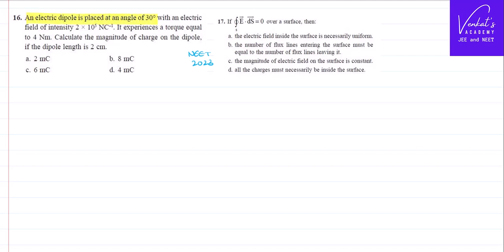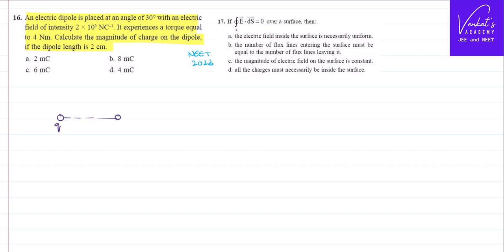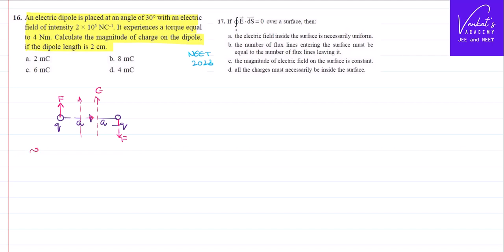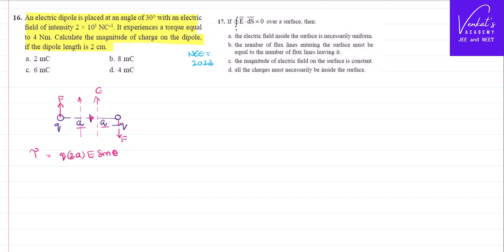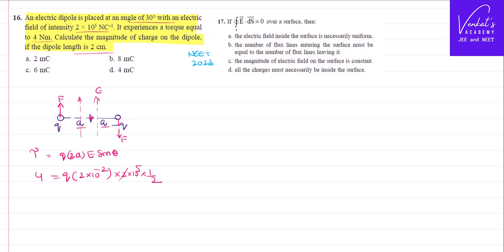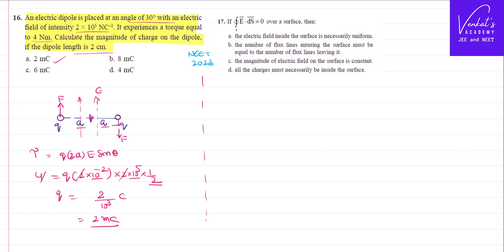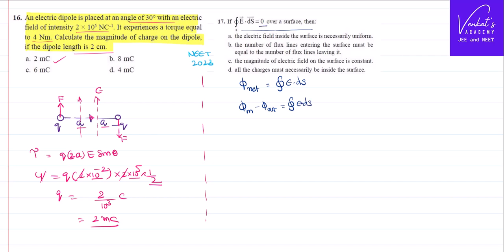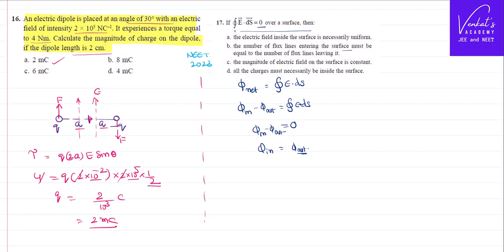NEET 2023 Electric charges and fields question on dipole and flux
Electrostatics is a branch of physics that deals with charges in the state of rest and its applications.